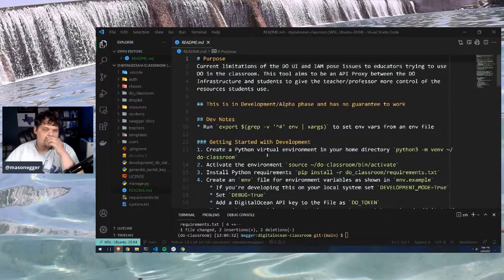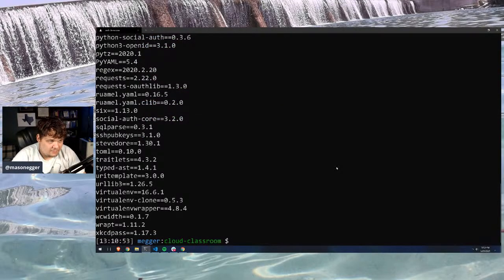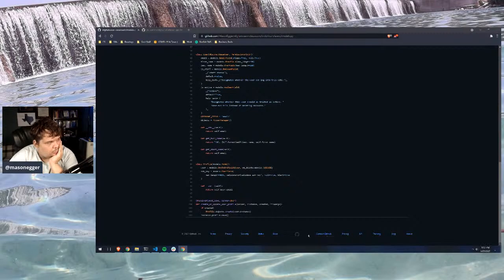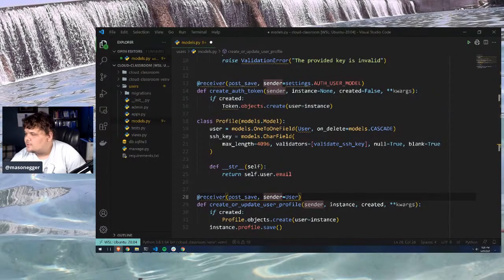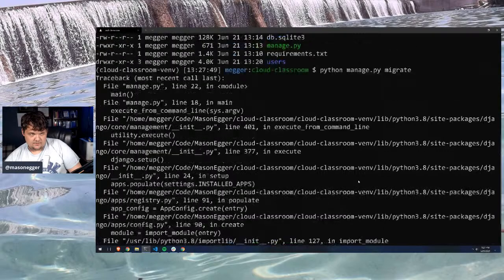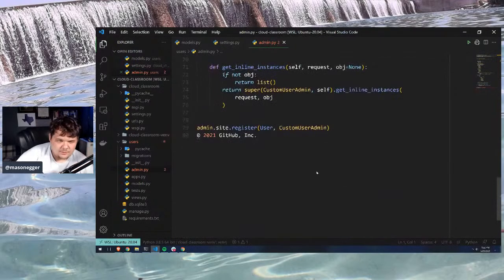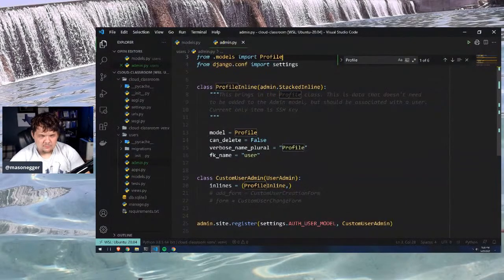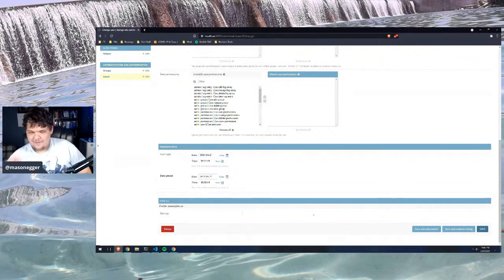Let's Code! Working on a Django Rest Framework App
Working on DigitalOcean Classroom, a Django Rest Framework app